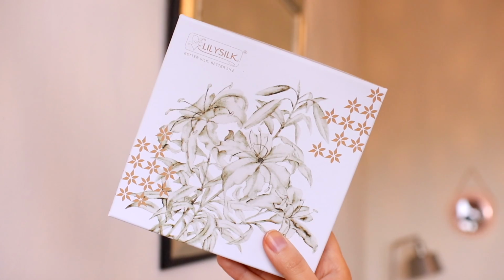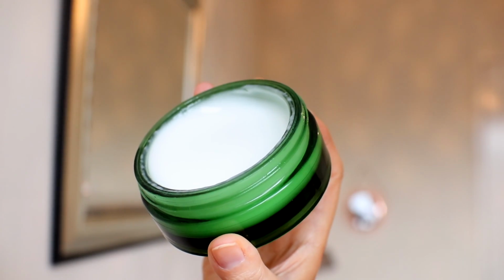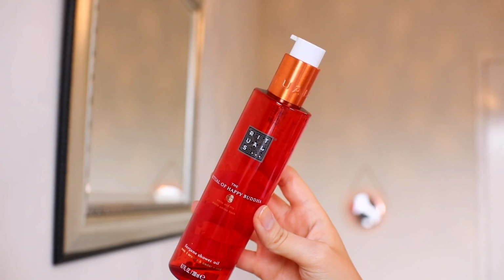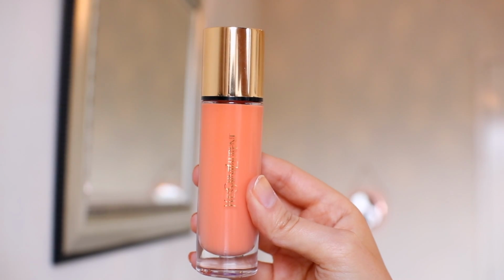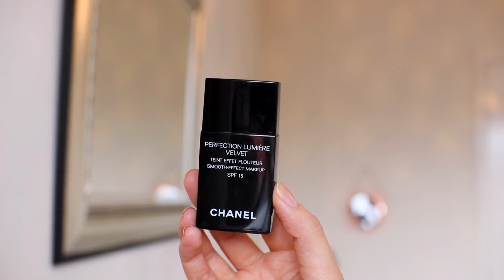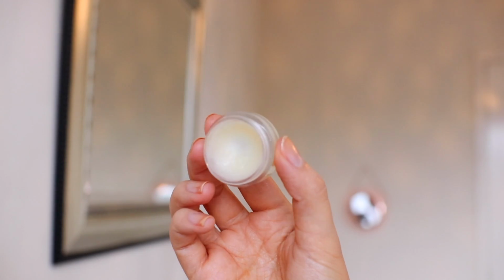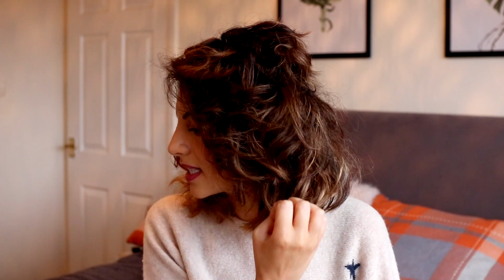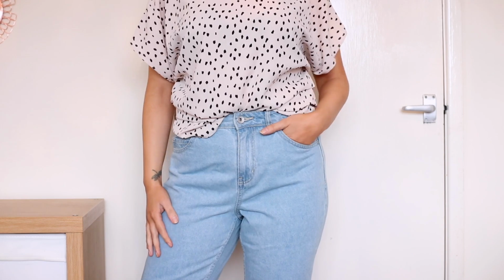January Favourites 2019 | Natasha Summar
Save and Extra 12% at LilySilk NSummer
The Body Shop Drops Of Youth  Bouncy Sleeping Mask
Laura Mercier Ambre Vanille Honey Bath
Rituals Shower Oil
Zarko Molecule
YSL Touche Eclait Primer
Chanel Foundation
Charlotte Tilbury Magic Lips discontinued
Charlotte Tilbury Secret Salma
Vero Moda Jeans

Any Gifted Products Marked With *